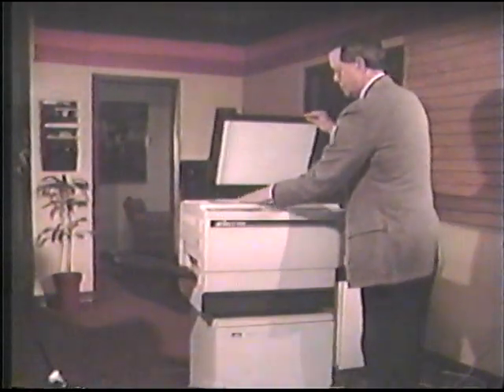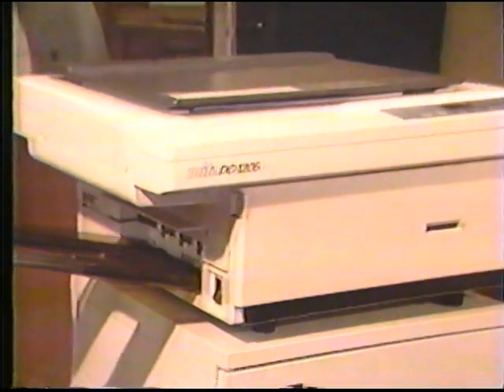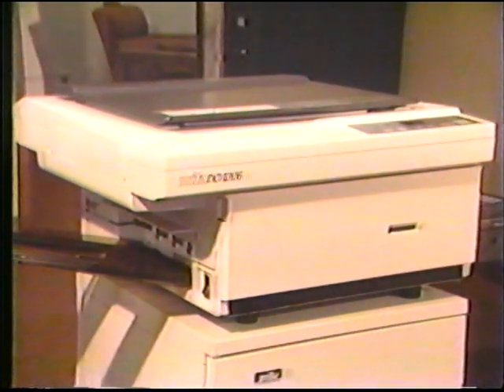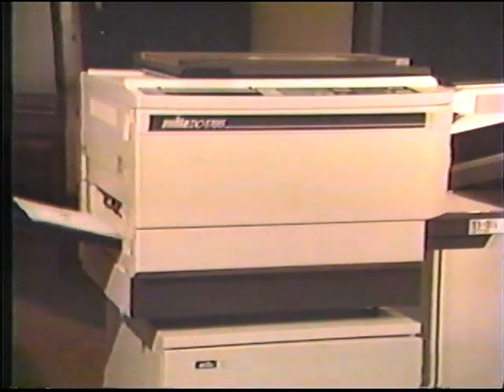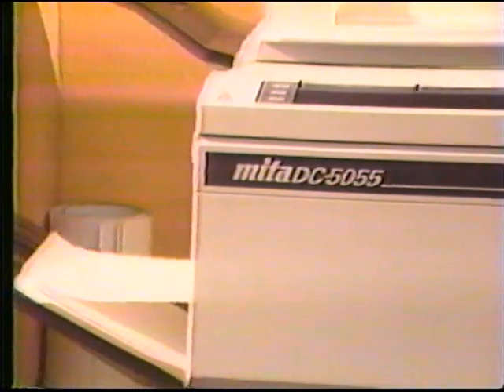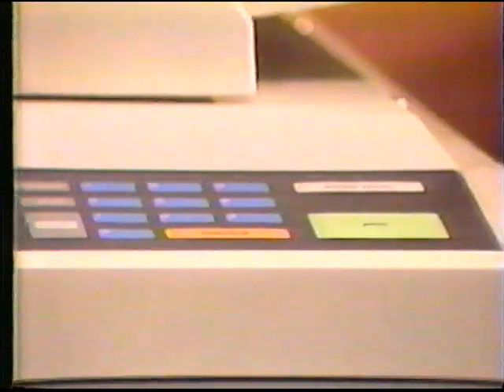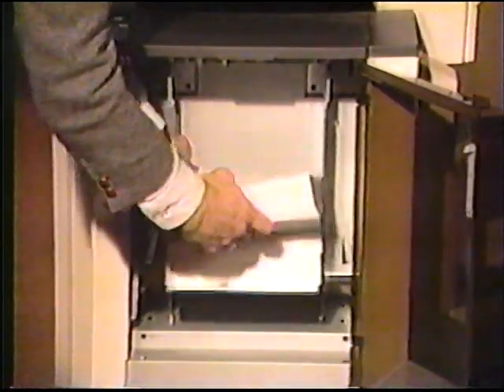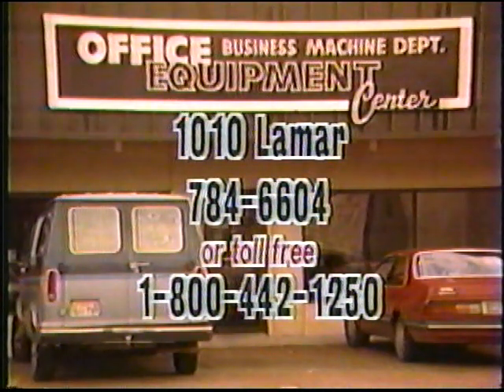Office Equipment Center Paris Texas commercial 1988